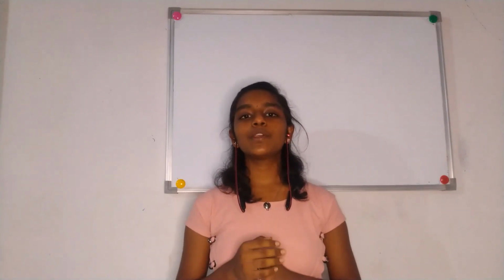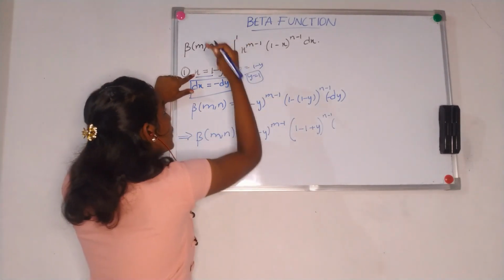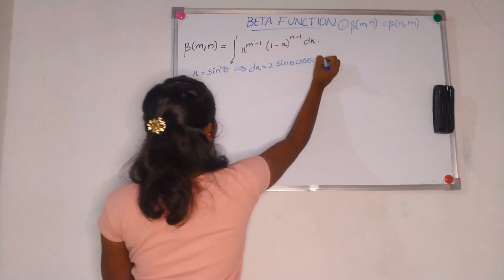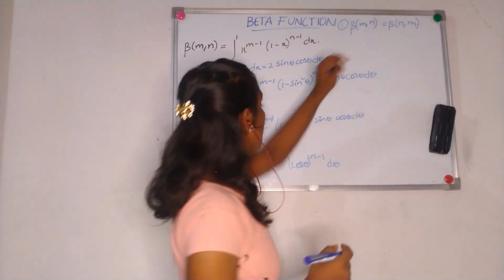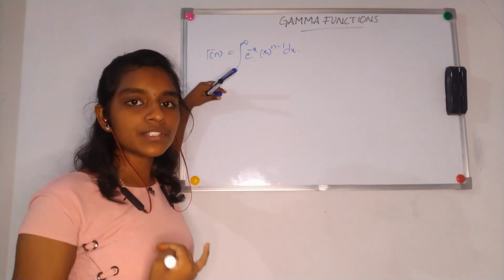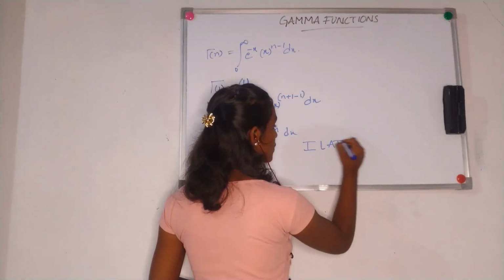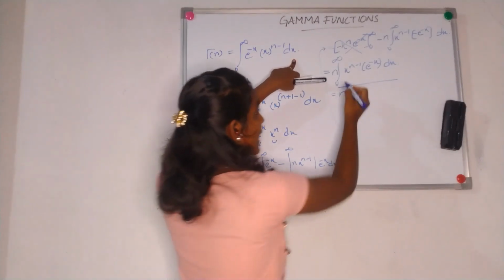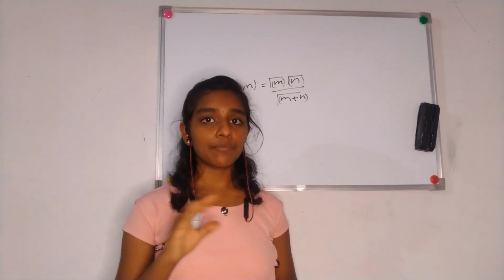Beta and Gamma Functions In Multiple Integrals.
Hello everyone!!!In this video I have completely taught the concept of Beta and Gamma functions .

                    Meet you in my next class!!!